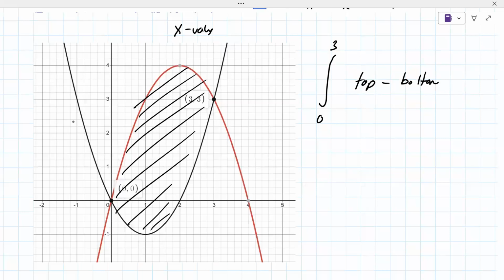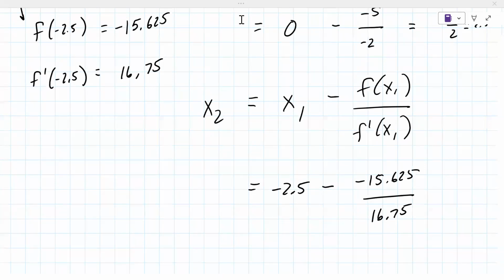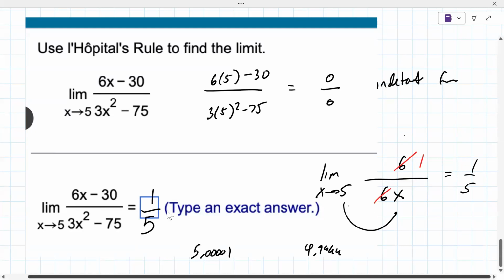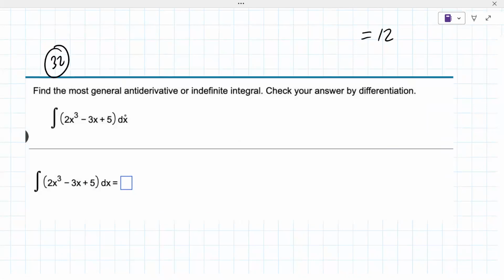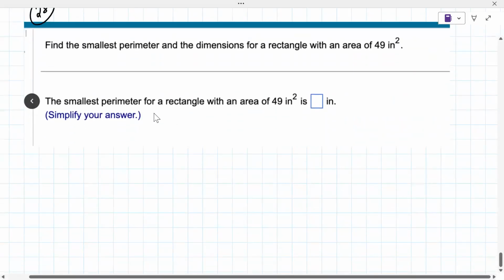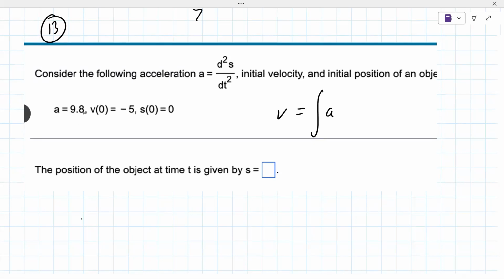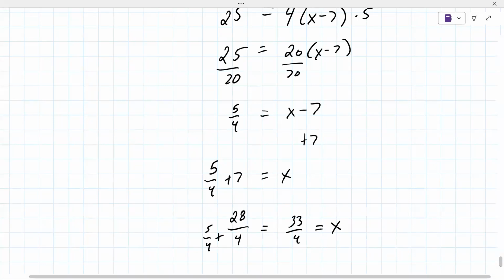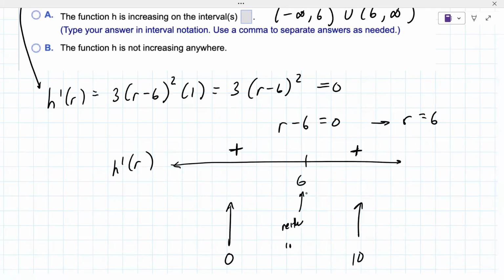College Calculus 1 Lesson [2023-08-21 at 4pm MST Alexie B]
This lesson covered a review of topics in Calculus 1.